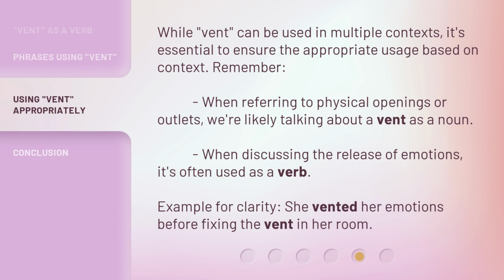Exploring the Phrase "Vent" in English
Exploring the Phrase 'Vent' in English • Dive deep into the versatile word 'vent' and understand its meaning and usage in the English language. Explore the primary meaning, its usage as a verb, idiomatic expressions, and learn how to use 'vent' appropriately in different contexts.

00:00 • Introduction - Exploring the Phrase "Vent" in English
00:30 • Primary Meaning of "Vent"
00:52 • "Vent" as a Verb
01:14 • Phrases Using "Vent"
01:46 • Using "Vent" Appropriately